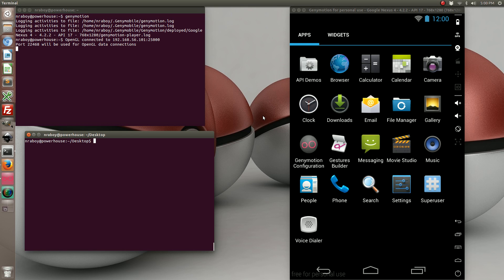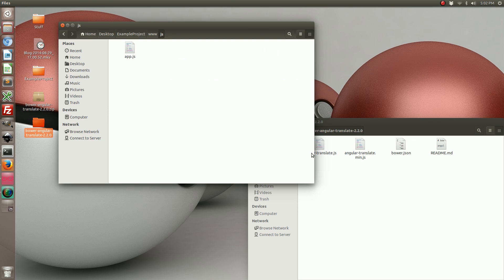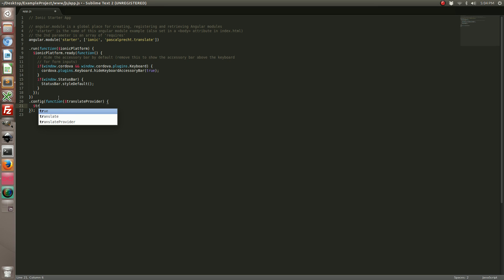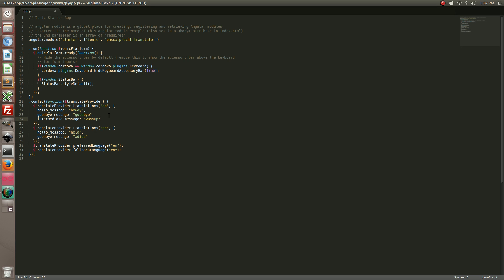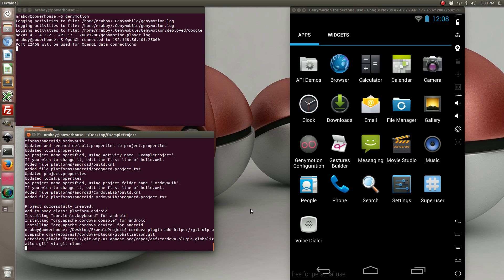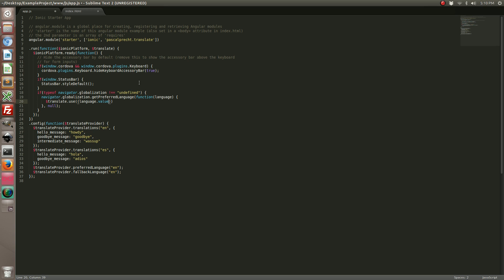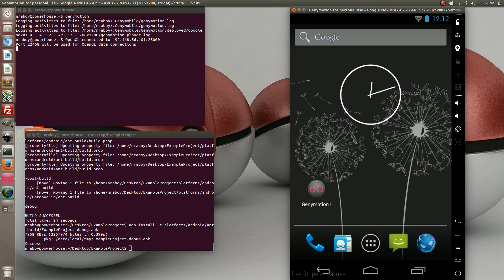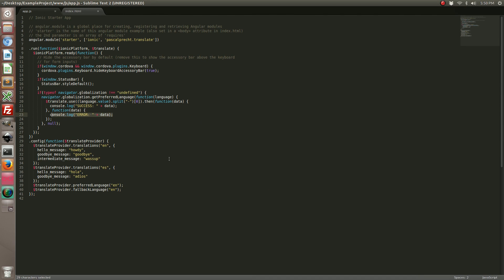Internationalization and Localization with IonicFramework and Angular Translate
Improve your app's reach by including internationalization and localization support with Angular Translate. Easily add to IonicFramework for i18n and l10n.

View a written version of this tutorial on my web blog